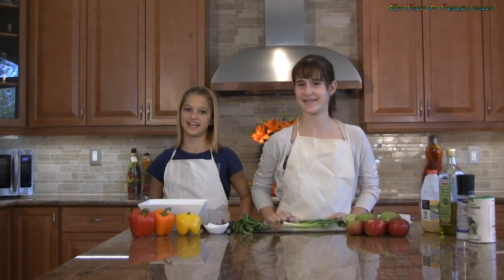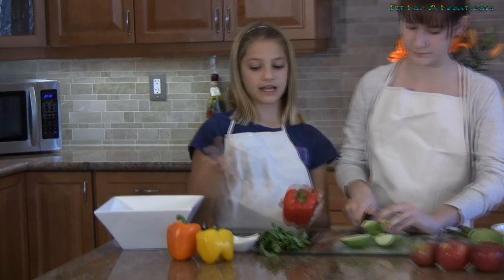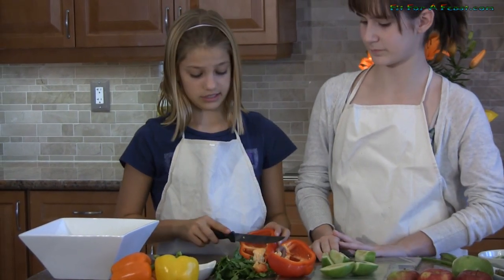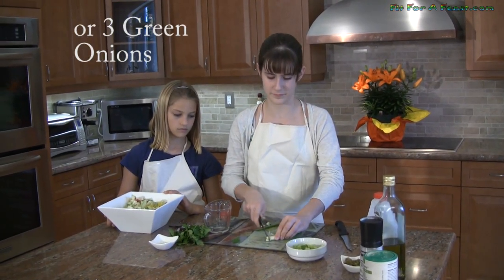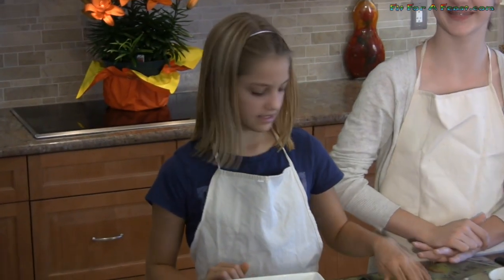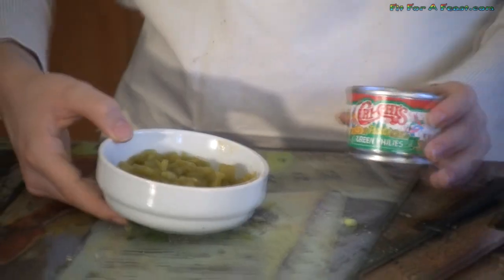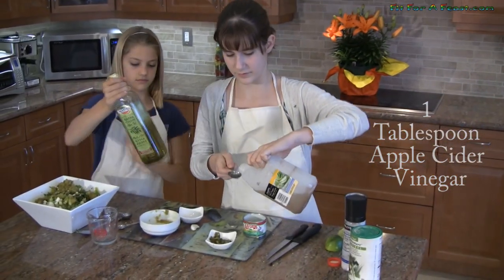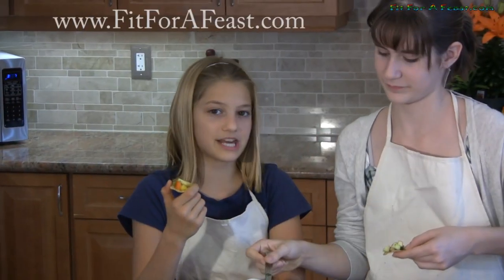Apple Salsa Recipe - Kids Cooking Show Video Food Recipes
. How to make apple salsa, a tasty and healthy snack treat.  The best cooking is home cooking. Preparing your own food means you know exactly what ingredients went in to it (and how clean the person's hands were that made it :) lol.   If you like this recipe, see some of our other cooking videos
Let us know how you like this cooking show and recipe if you get a chance to make apple salsa.